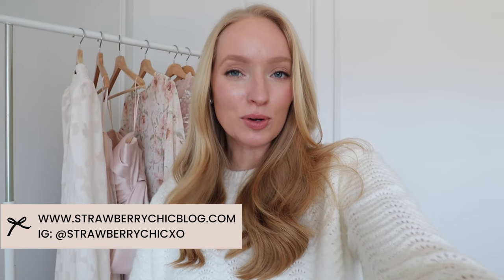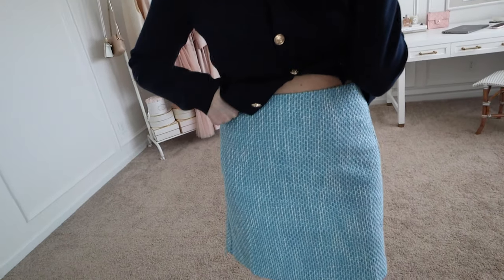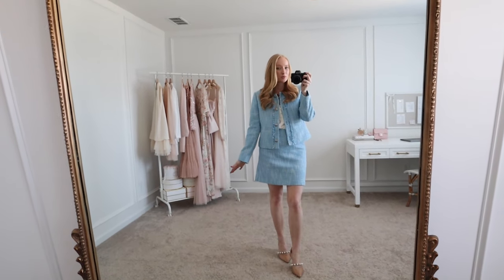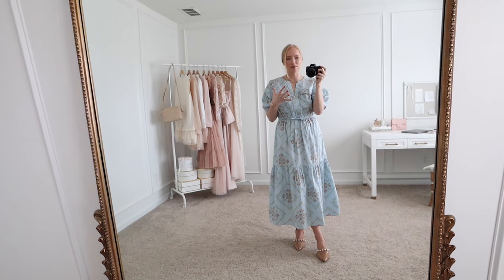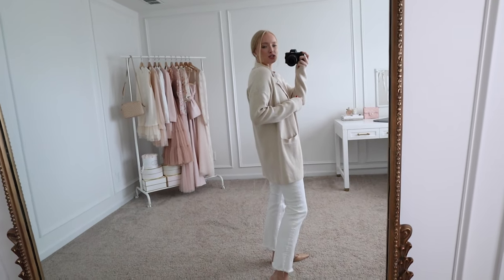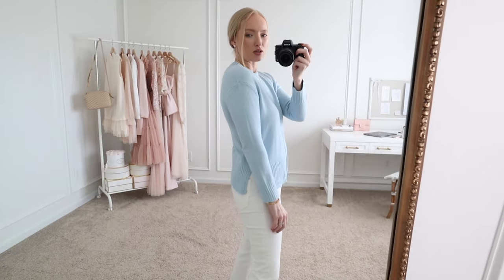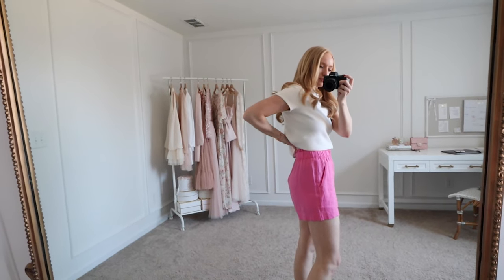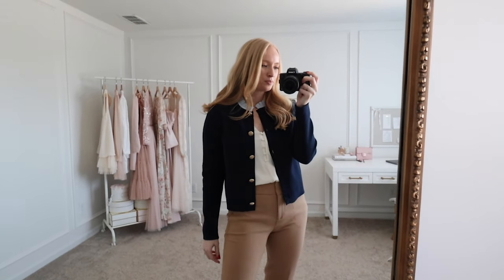14 Spring Work Outfits from LOFT - Classy Outfits Try On Haul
This bag looks very similar to one I have for a quarter of the price!

❤ MY SIZING
Top: S/M (bust 35 in)
Pants: 4-6
Weight: 130
Height: 5'5''

What's inside?
- 10 steps to build a wardrobe from scratch
- AND MORE!

xx Amanda